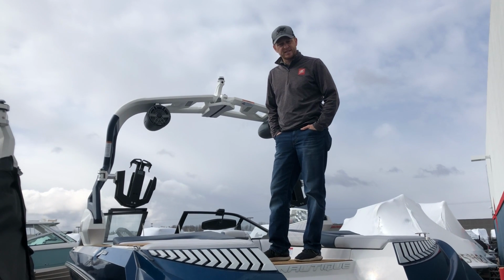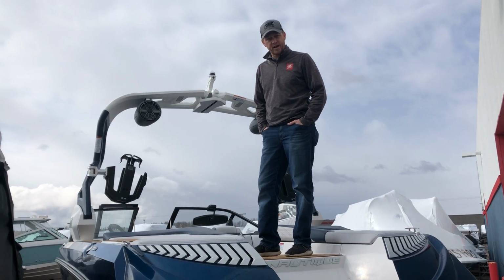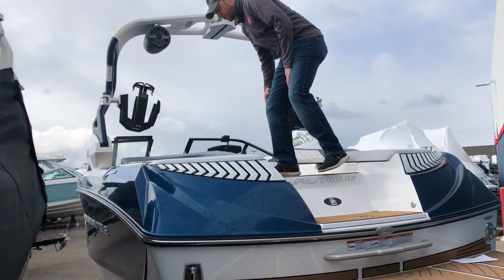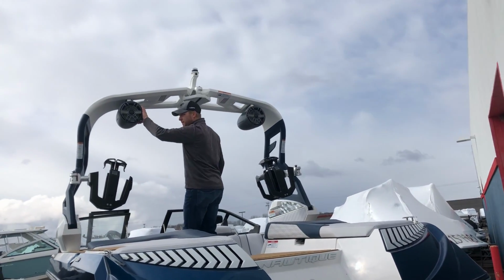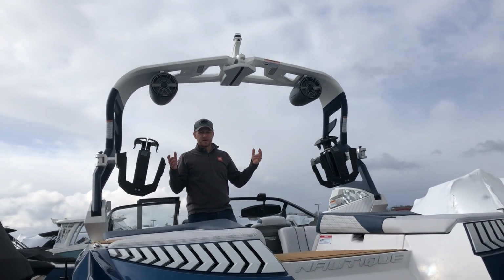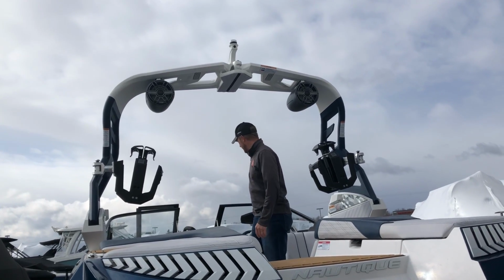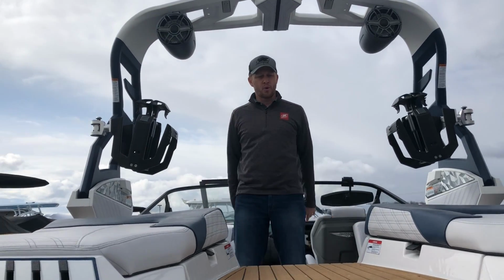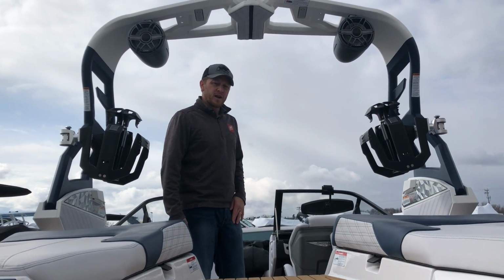2019 Nautique Super Air Nautique G23 For Sale MarineMax Rogers Minnesota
Recognized as the boat that leads the industry in terms of wake and surf wave performance, the G23 stands alone as the number one choice for riders around the world. Over the past five years, the G23 has been awarded the Rider’s Choice Award as the 5X Wakeboard and 4X Wakesurf Boat of the Year. Quality, innovation and luxury go hand-in-hand with this revolutionary model that is designed to maximize the fun during your days on the water. The best wakes, the best surf waves and all the high-end refinements you’ve come to know from a Super Air Nautique, that’s the G23.